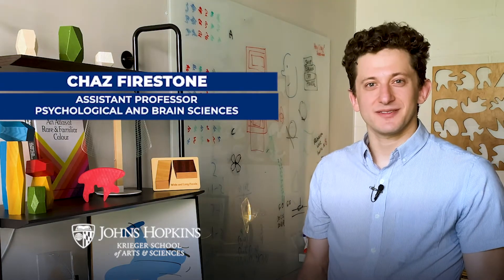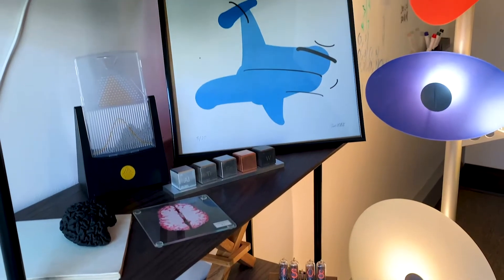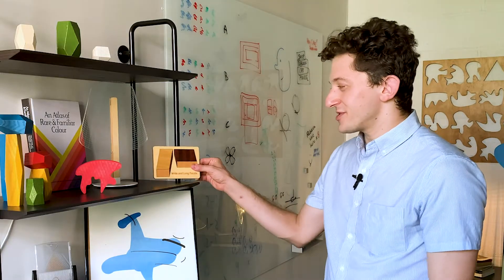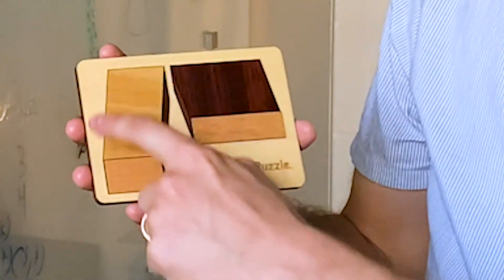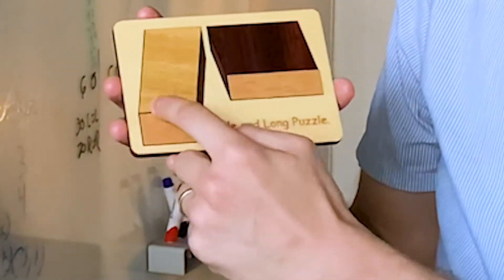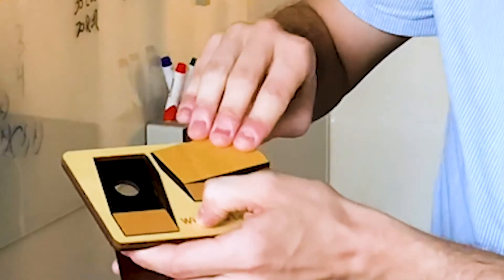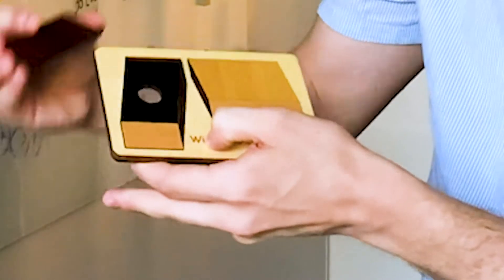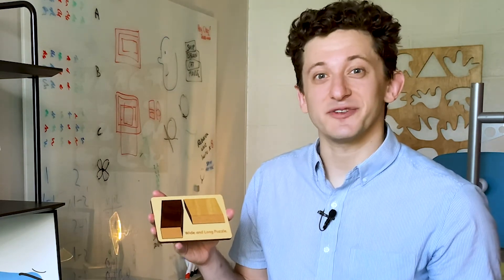Is This An Illusion?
Is this an illusion? Professor Chaz Firestone explains why you can't always believe what your eyes are telling you.